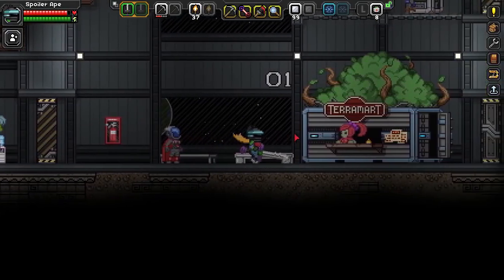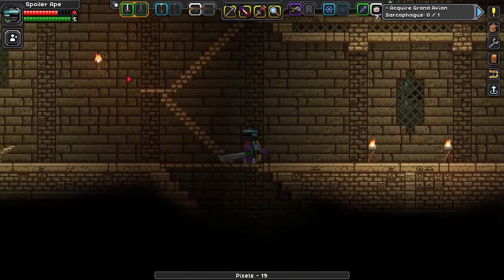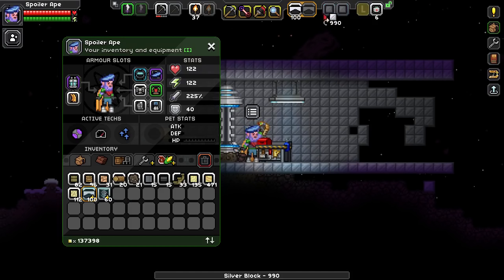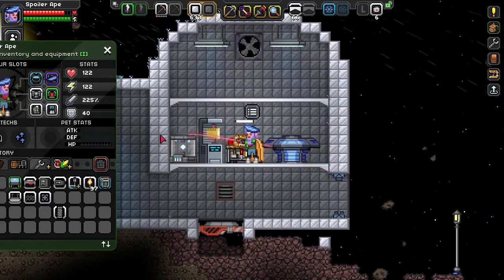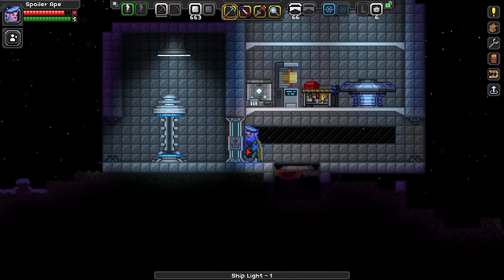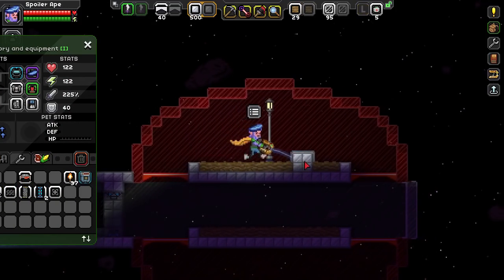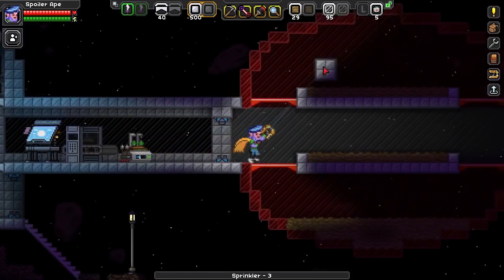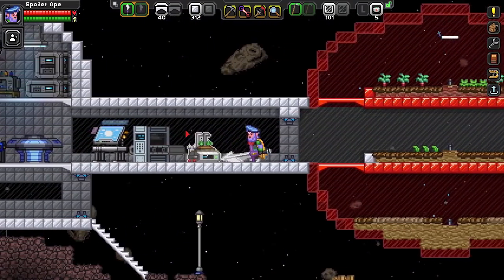The Automated Space Farming Sphere! | Let's play Starbound Asteroid Base ep 2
Our new Asteroid Base adds a crafting area and self-watering farm, accidentally housed in a giant no-entry sign!

In Let's play Starbound Asteroid Base episode 2, we need to prepare for our continuing build. First we go on an Ark quest to earn a lighting augment for our EPP, requiring a visit to Avian dungeons.

Next we turn the teleporter room into a fully fledged crafting room with everything we need to build with, plus we construct a giant observation dome / farm with an automated sprinkler system. After a quick paint job, it resembles a giant no-entry sign!

Finally in our Let's play Starbound Asteroid Base, we revisit the Dude Ranch on the planet surface to swipe a few seeds and begin planting, and we add an extra room for selling produce in.

Starbound game version: 1.05
Developed by: Chucklefish
Formats available: PC Windows, Mac OSX

This let's play Starbound 1.0 gameplay series is a casual building series where we build a space station/moon base colony on the asteroids orbiting a planet.

Randomise User is the home of original indie game videos on YouTube.